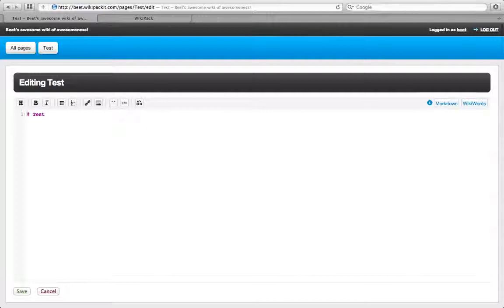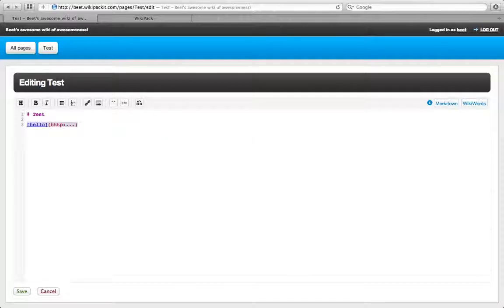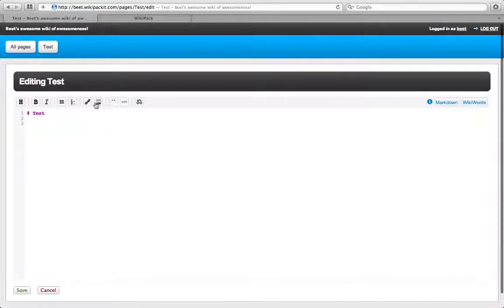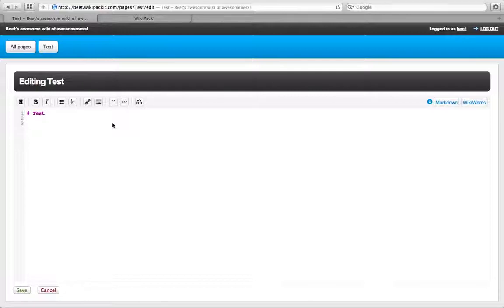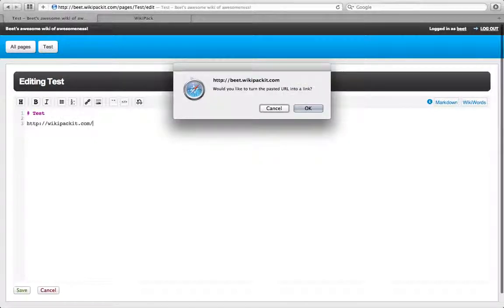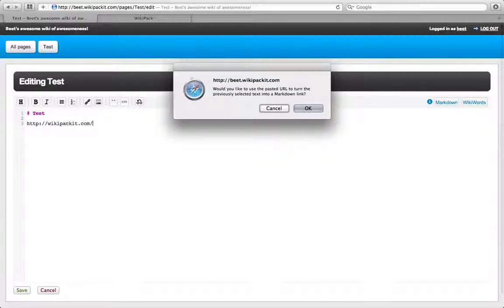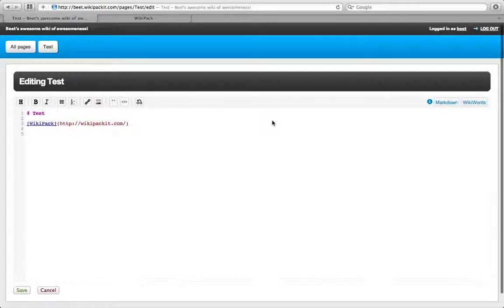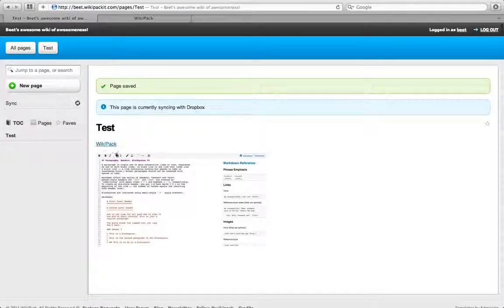Smart auto-linking of pasted URLs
WikiPack's Markdown editor makes it easy to paste URLs into a page and convert them into a link/image.